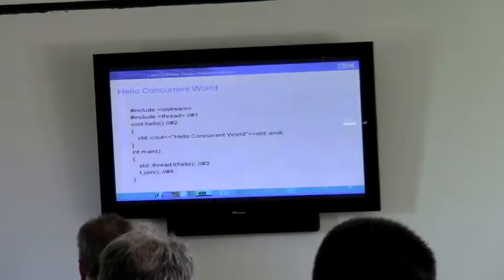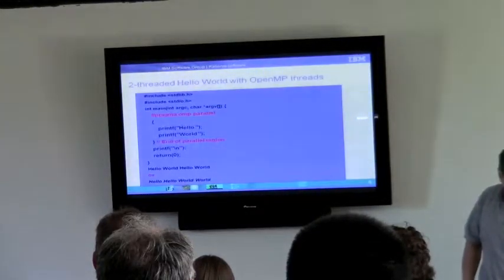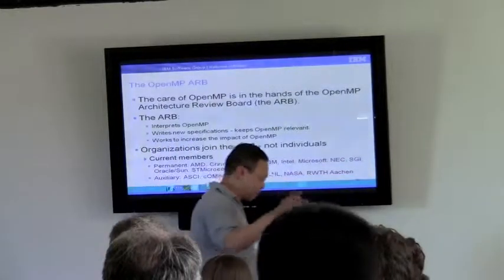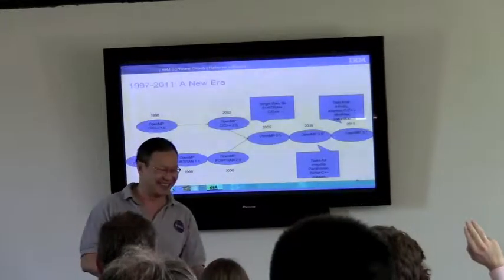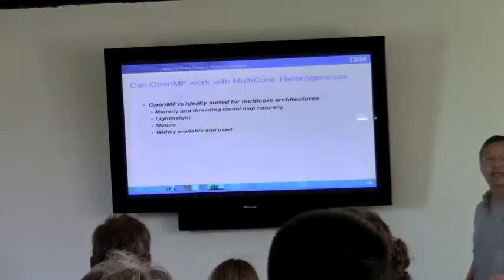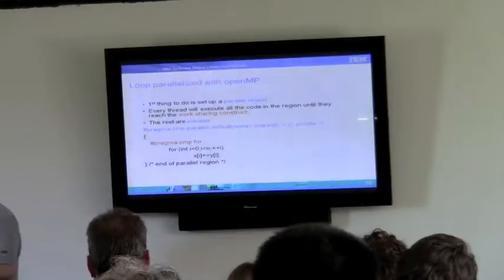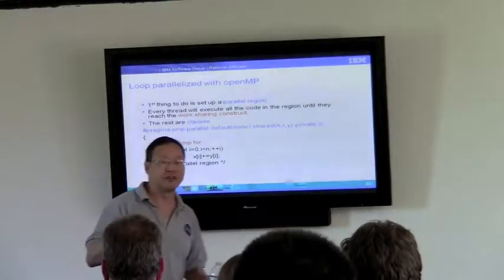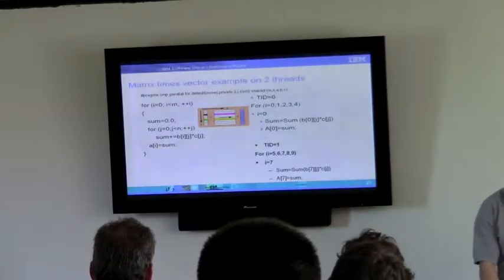Michael Wong: OpenMP for better high-level parallelism, not just for High Performance Computing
Micheal's OpenMP talk from C++Now 2012

OpenMP is a shared memory parallel specification for C, C++, FORTRAN that supports incremental parallelism using a high level language.
Although some people have thought of OpenMP as that High Performance Computing SuperComputing thing, the fact is there is little else out there better suited to shared memory parallelism, that is on 3 general purpose languages, and is high level language. OpenMP has been known to work in Graphics and Visualization, Embedded and real-time apps, Communications and networking, Automation and Robotics, Financial ad Trading, Medical and biotech, Oil and gas, Simulation, Database and Middleware, Speech and Audio processing, and General data analysis.